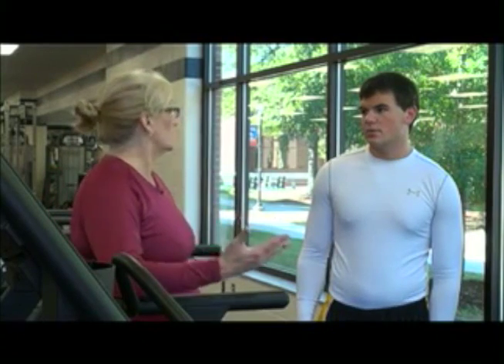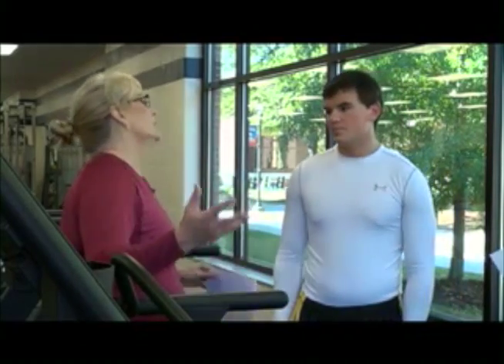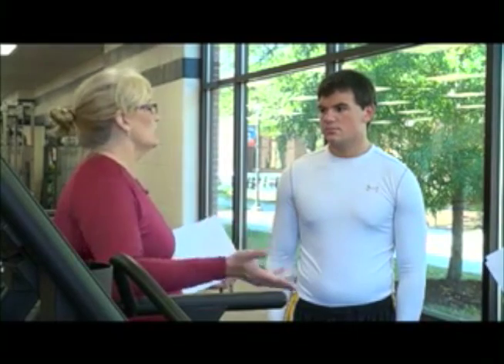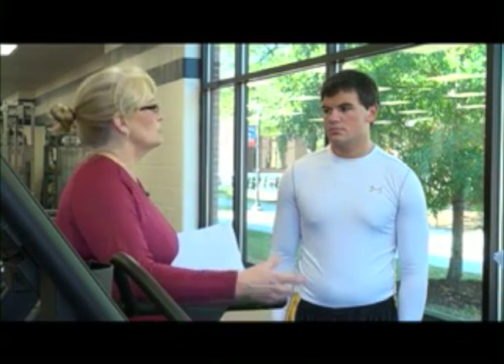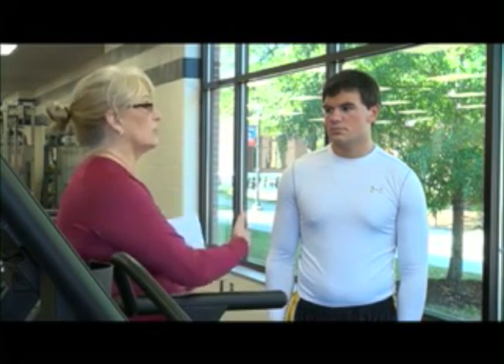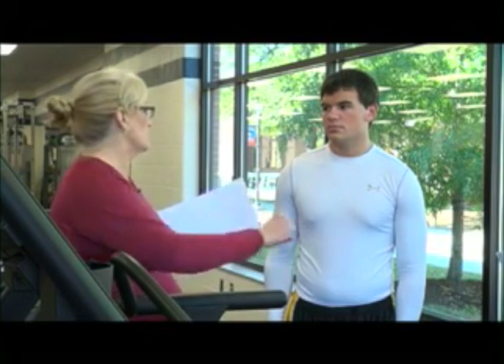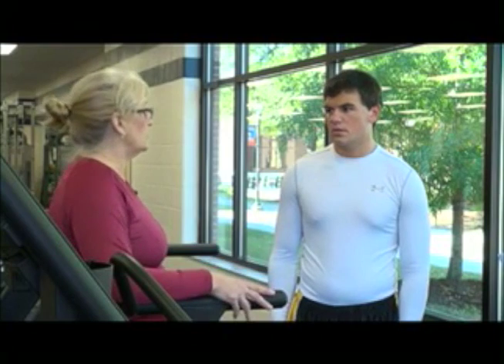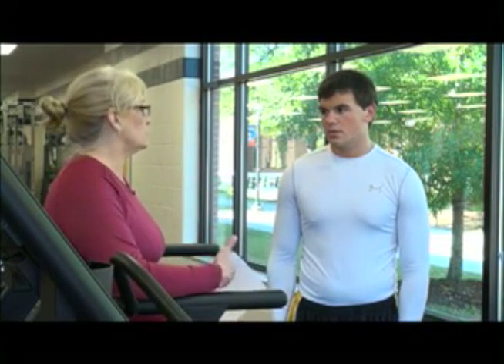Personal Training Practical Drill - W.I.T.S.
There is a step by step process to working with a client in any phase of the health and exercise routine.  Learn in this video the practical skill protocols in one segment of what is the overall full course Personal Trainer Course of 15 hours.  Watch, listen, role play and learn to be the best.  That is a W.I.T.S. course.